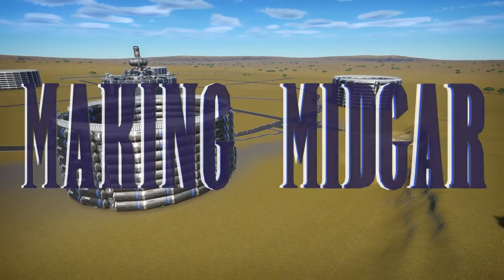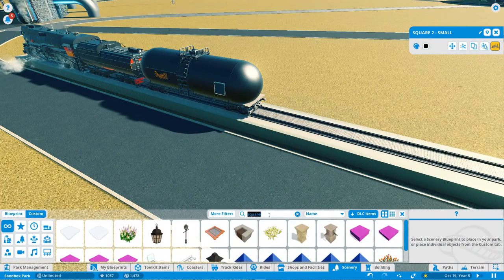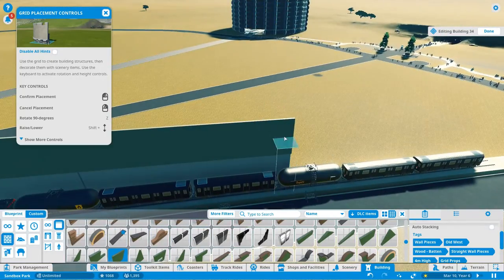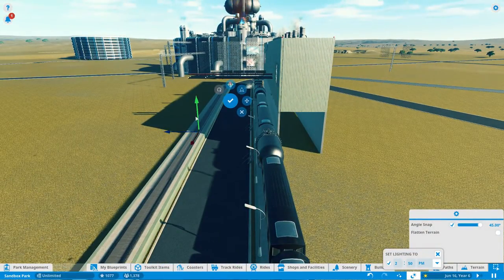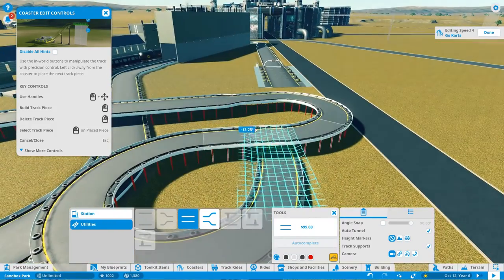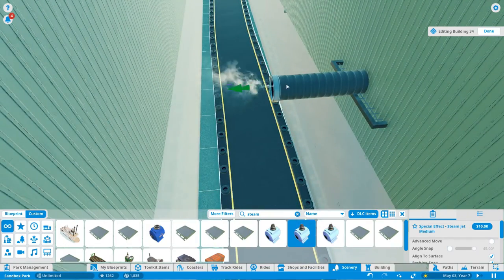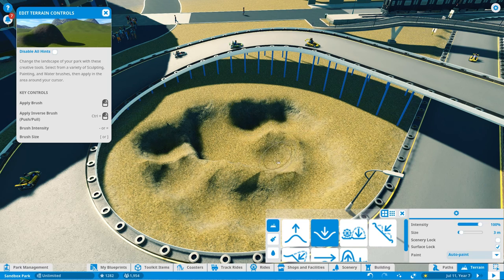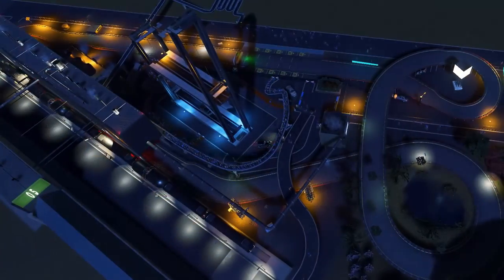Planet Coaster - A Final Fantasy Theme Park - Making Midgar - Go Kart Track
Hello again!  It's time for episode 2 of my Making Midgar series.  Today we are setting up the beginnings of The Slums, with a Go Kart track.  We also build a prop train that serves as a focal point for future episodes, and is based roughly on the opening scenes from Final Fantasy 7.